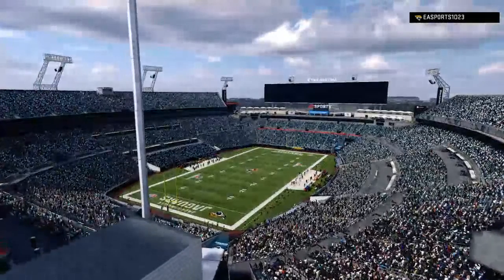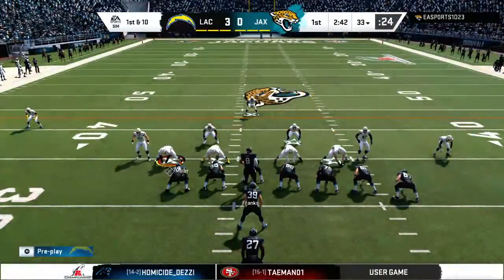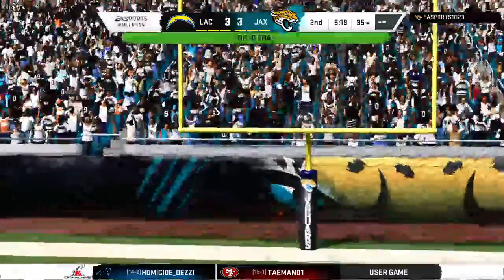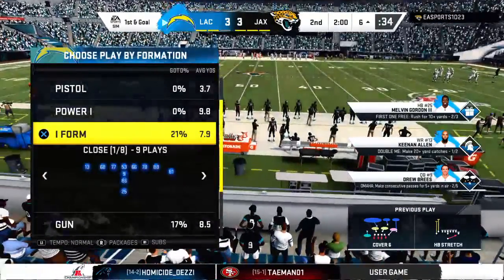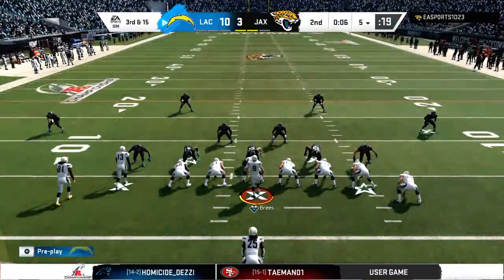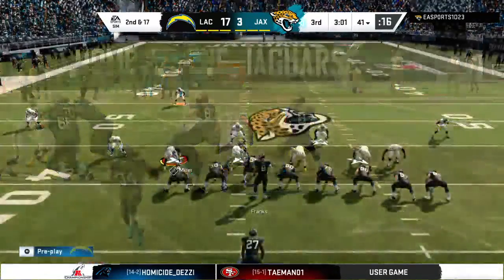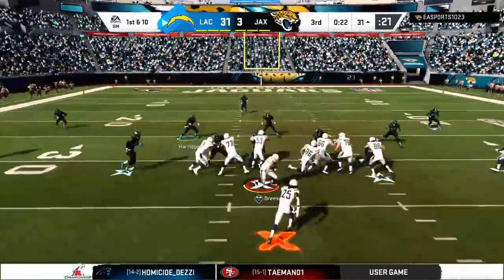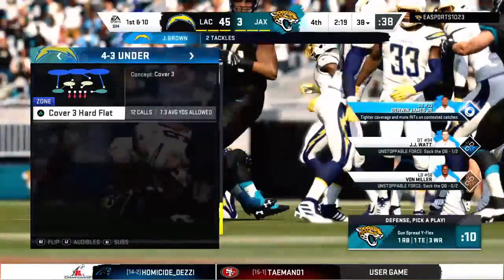reefadean's Live PS4 Broadcast